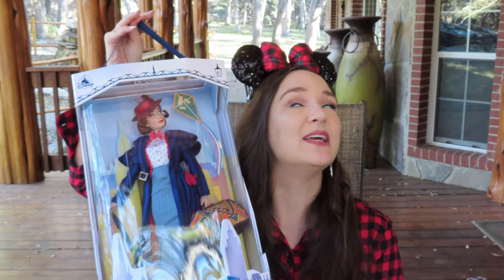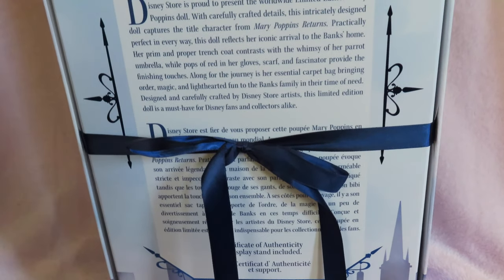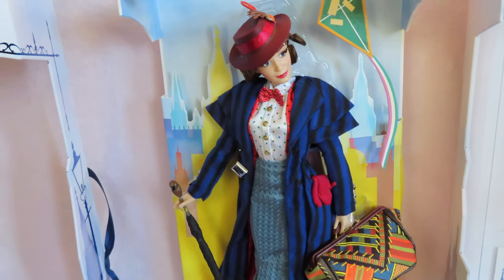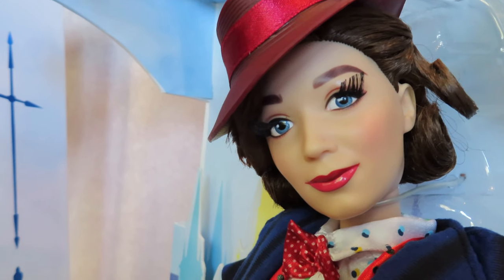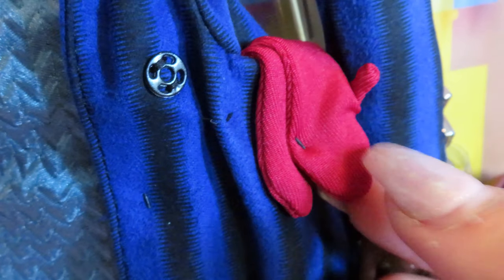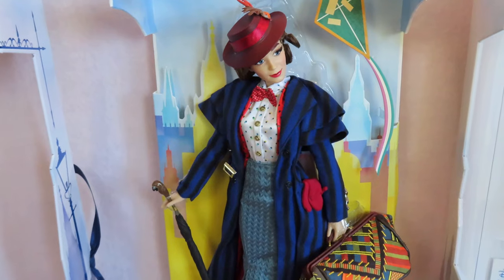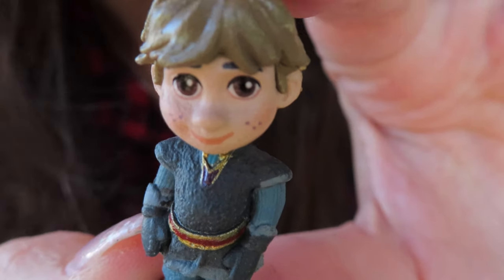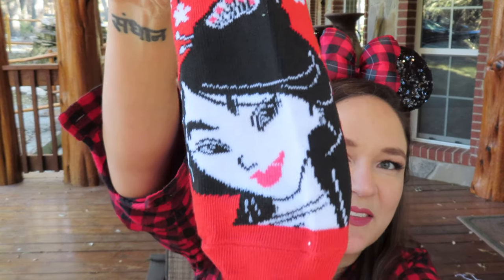Mary Poppins Returns Limited Edition Doll Review! | Vlogmas 2018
Couldn't wait to share!